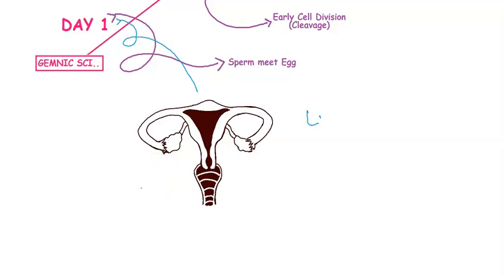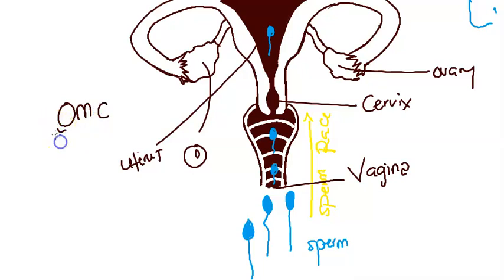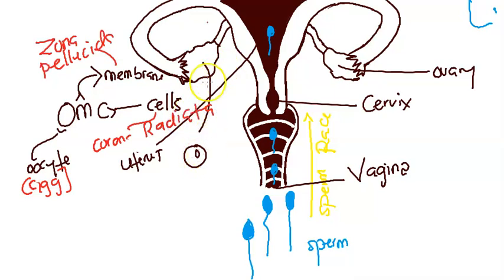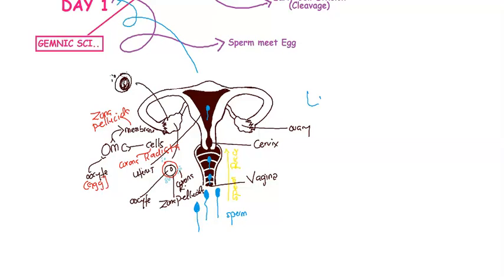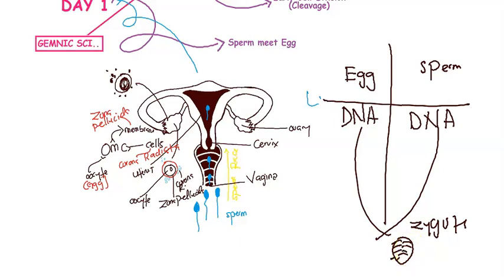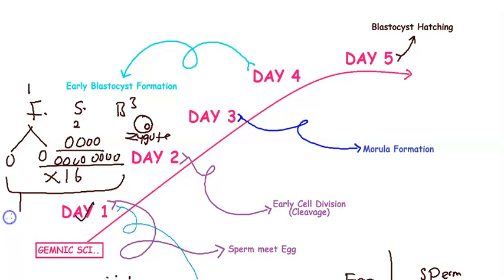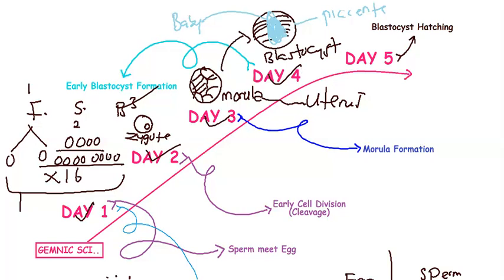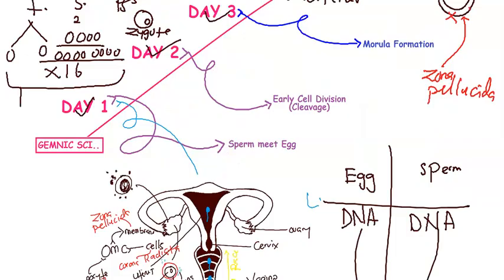The Miracle of Life: Fertilization Explained Day by Day (Day 1 to Day 5)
Join us on an incredible journey as we break down the stages of fertilization step by step, from Day 1 to Day 5. Learn how life begins with the meeting of sperm and egg, early cell divisions, morula formation, and the creation of the blastocyst—all explained in simple, sweet, and clear English. Perfect for students, medical enthusiasts, and anyone curious about the miracle of life!

🔍 Highlights of this video:

Day-by-day breakdown of fertilization
Suggested diagrams for every stage
Easy-to-understand explanation of scientific terms